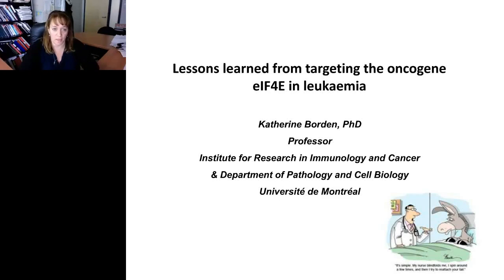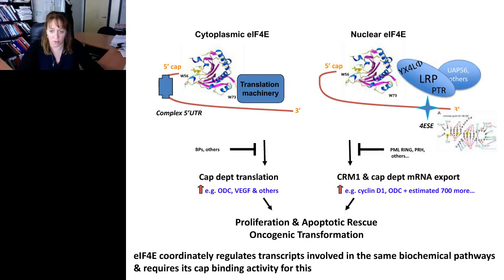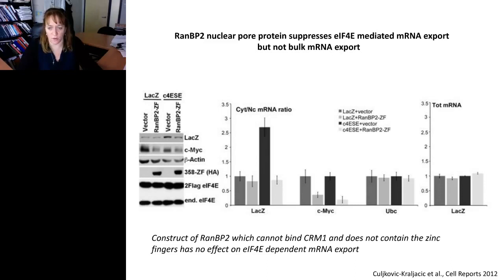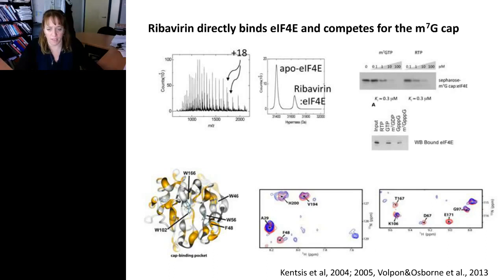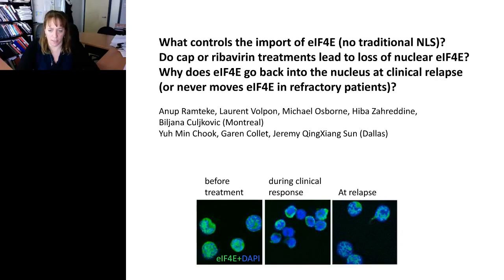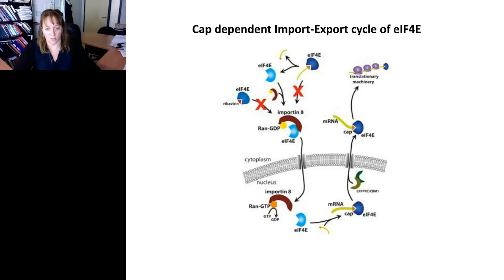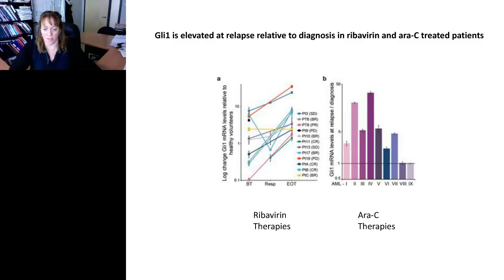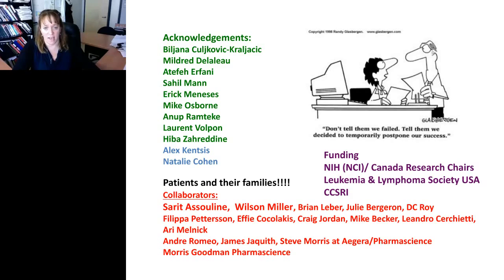Katherine Borden - Targeting the oncogene eIF4E in leukemia reveals a new form of drug resistance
The eukaryotic translation initiation factor eIF4E is an oncogene elevated in an estimated 30% of cancers. The traditional view is that eIF4E drives proliferation and survival by increasing the translation of a subset of mRNAs encoding proteins involved in these processes. eIF4E also promotes the nuclear cytoplasmic mRNA export of a subset of growth promoting transcripts. This enables eIF4E to elevate the cytoplasmic concentration of these transcripts and thus their protein levels without a priori altering their translation. Indeed, the mRNA export function of eIF4E contributes to its oncogenic potential. eIF4E requires specific mRNA elements and co-factors to act in mRNA export and also modulates the nuclear pore complex to enable this activity. In acute myeloid leukemia (AML), the nuclear localization and mRNA export function of eIF4E is highly elevated. NMR, mass spectrometry and other biophysical studies demonstrate that ribavirin directly binds and inhibits eIF4E.  In the first two clinical studies to ever target eIF4E, ribavirin led to molecular targeting of eIF4E activity, and substantial responses including remissions in relapsed and refractory AML patients. Eventually all responding patients relapsed, analysis of patients specimens revealed a novel form of drug resistance: Gli1 inducible drug glucuronidation. Indeed, this form of resistance was also relevant to the standard of care for AML, cytarabine. New clinical studies targeting eIF4E and this form of drug resistance using Gl1i inhibitors are planned.